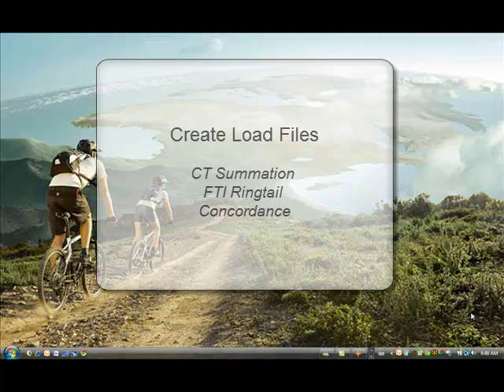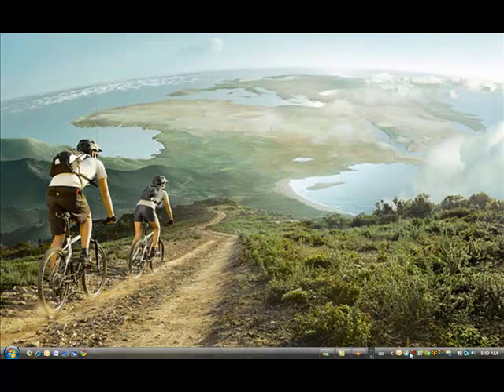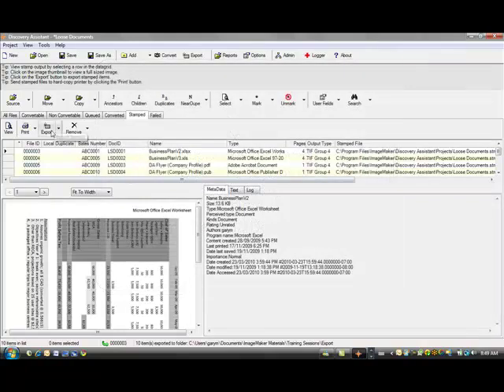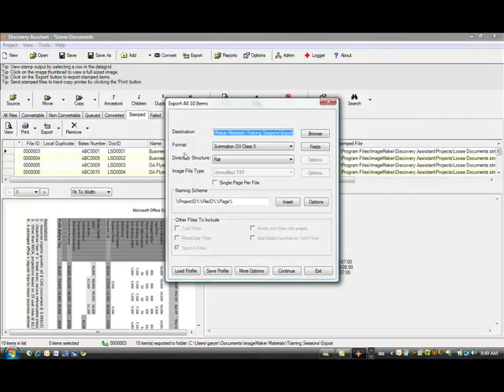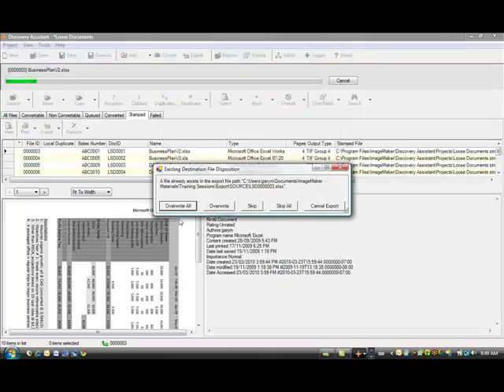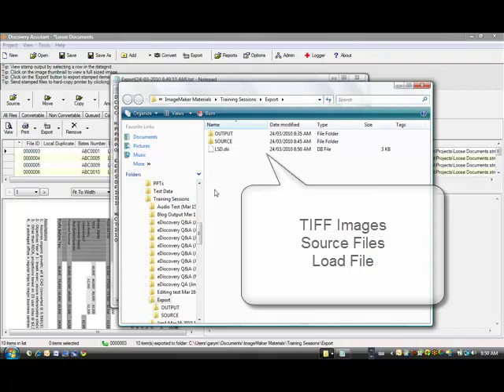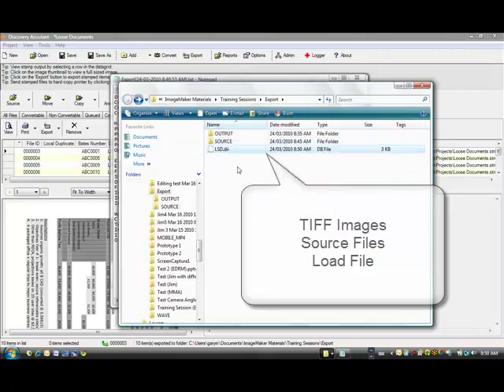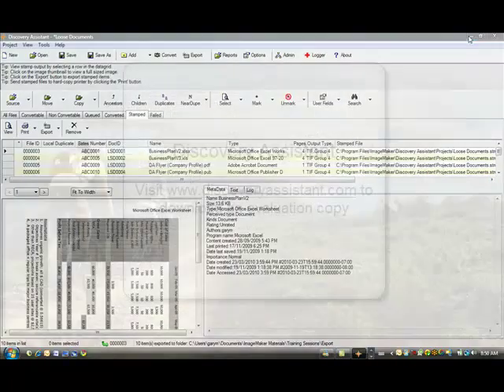eDiscovery Solutions - Create Load Files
Create eDiscovery load files.